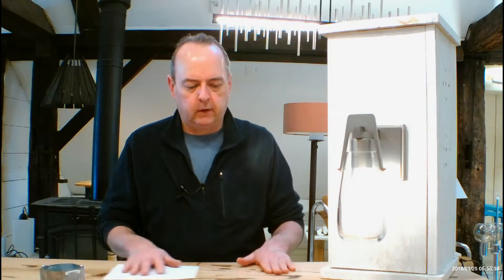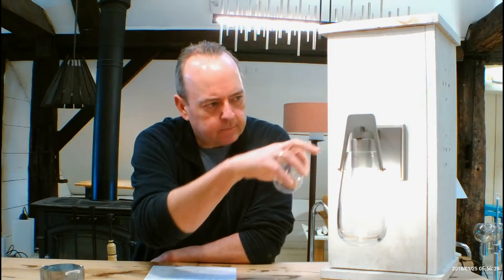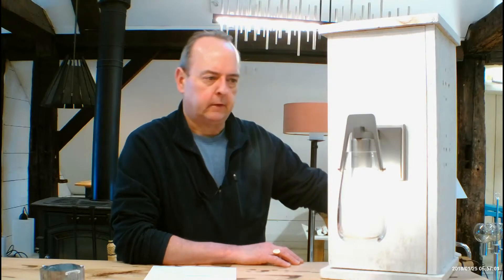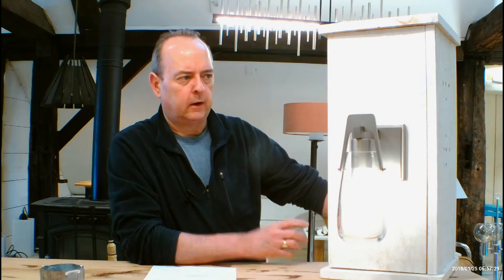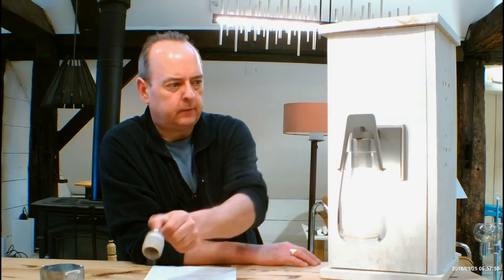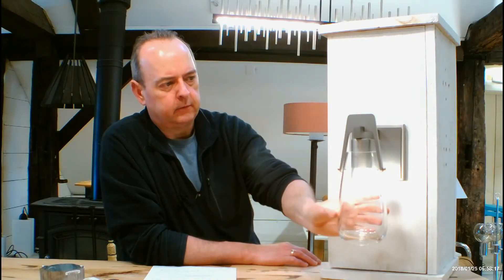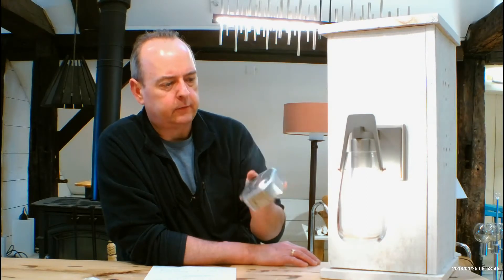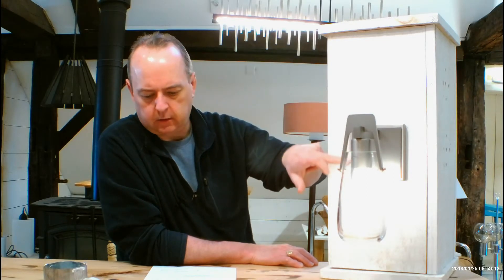Hubbardton Forge Reflections Vessel Wall Sconce 202140 202143 202145